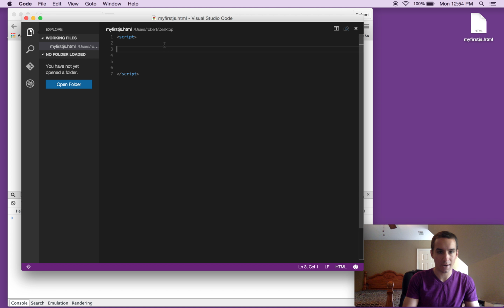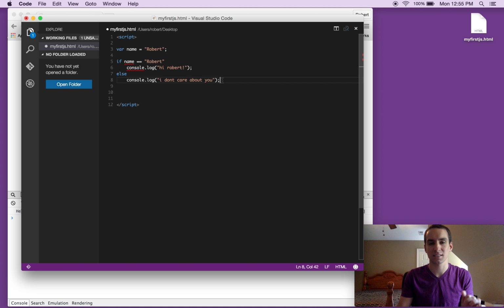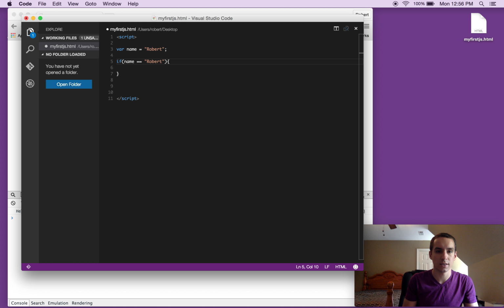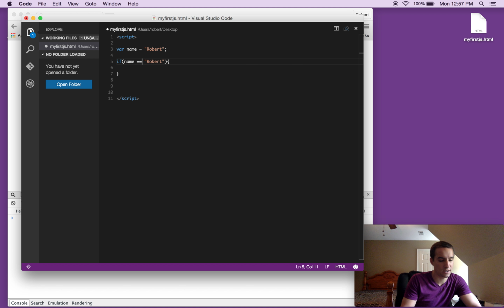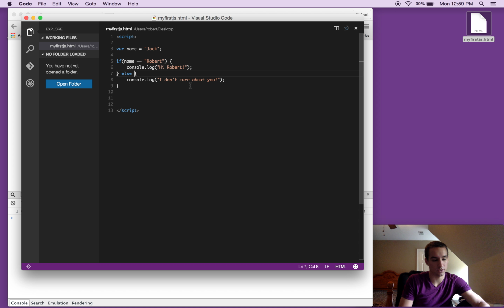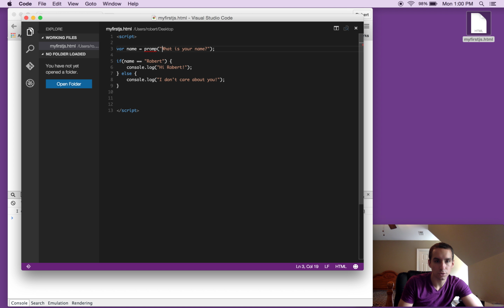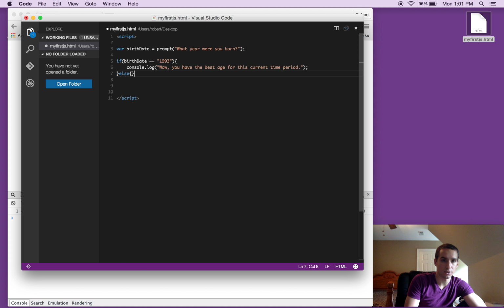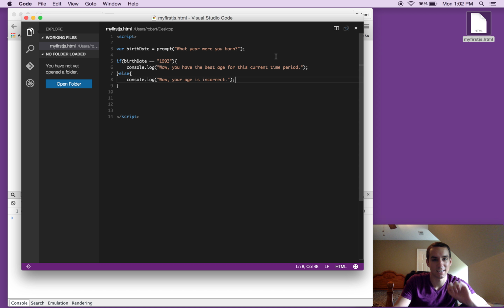csforeveryone.com | Video 4: If Statements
Weeeee cover the basics of if statements in this video. Nothin' crazy.